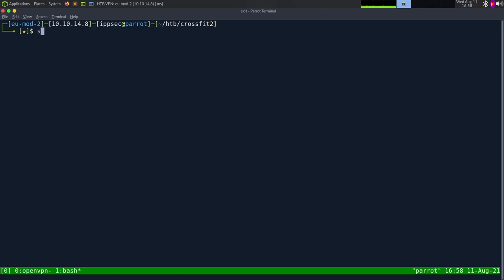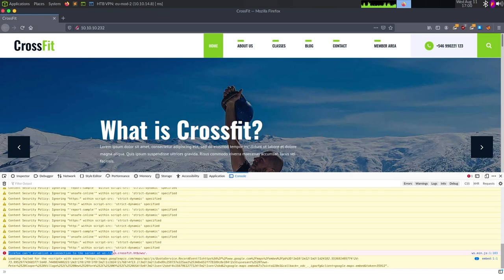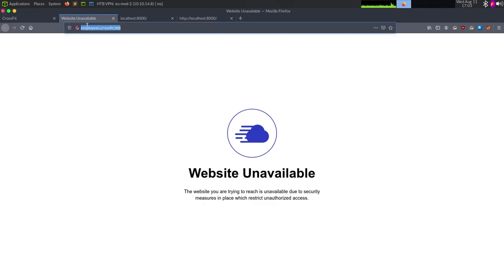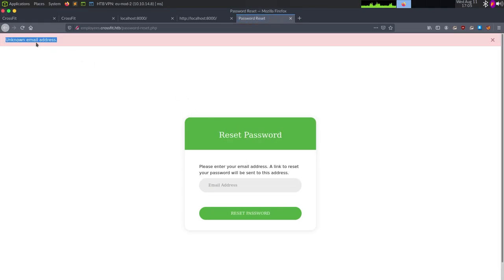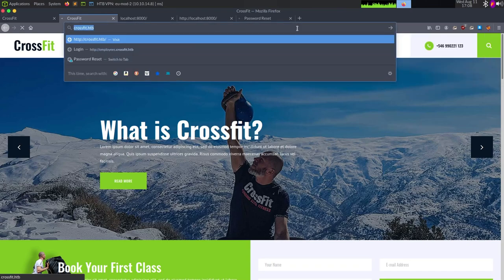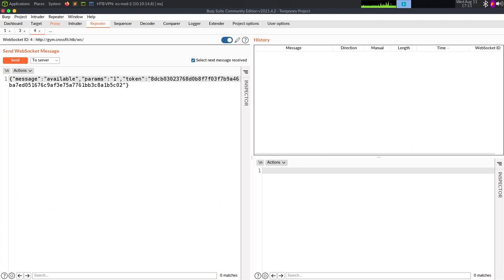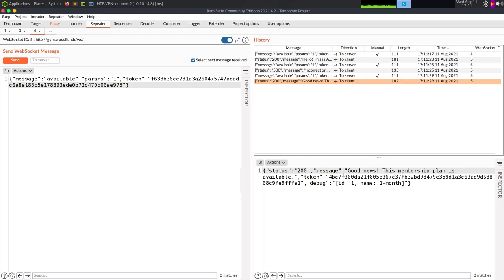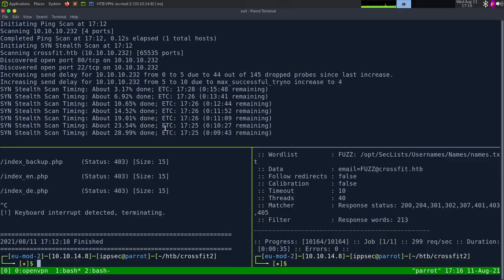HackTheBox - Crossfit2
00:00 - Intro
01:10 - Start of nmap and poking at website.  Browser Developer Window shows WebSockets + Hostname
06:50 - Setting up full portscan and gobuster while we poke at the box, to always have recon running
09:10 - Ussing ffuf to fuzz for emails (Forgot to set header here, we look at it later)
11:20 - Playing with the websockets in BurpSuite, discovering SQL Injection
21:40 - Creating a python program to aid our SQL Injection
29:15 - SQL Injection: Enumerating information_schema to pull out table information
35:45 - Going back to test our previous ffuf to find out i forgot the header flag
42:00 - Using ffuf to fuzz parameters for the passwordreset php script and trying the token from Sql Injection
44:00 - Enumerating our SQL Users permissions and then including files
49:20 - RelayD configuration shows a new domain crossfit-club.htb, failing to sign up with an account
57:40 - Using grep to extract /api/ endoings from javascript files
1:03:00 - Discover the signup endpoint, only administrators can create accounts.
1:06:20 - Grabbing unbound secret keys which will let us create DNS Entries on the box
1:10:08 - Creating a domain name with unbound and then editing the Host header in the password reset
1:13:00 - Explaining the DNS Rebind attack to get around the server examining our DNS Name
1:19:30 - Start of XSS to have the user register an account for us
1:26:40 - Hitting the start of our XSS to debug, explain bypassing CORS based upon not escaping the period in the URL
1:34:20 - Changing our unbound request to use a domain name that bypasses CORS
1:37:15 - Appending a slash to the host header to bypass a regex
1:39:05 - The final XSS Payload to have an administrator create an account for us.  Checking out the chat applicaiton
1:47:20 - Start of creating XSS to steal Direct Messages from chat application
1:51:00 - Creating a  second account, so we can examine how DM's work in the chat application (use wireshark to do this)
1:54:50 - Finishing off the XSS Script to steal DM's by hooking private_recv
2:01:10 - Finding a message that contains a password and SSHing into the box
2:03:50 - Using find to show files owned by a group
2:05:00 - Examining the Statbot NodeJS Script, then exploiting a library injection vulnerability
2:12:30 - Reverse shell returned, finding another binary to reverse
2:16:20 - Going over why i hate reversing BSD Binaries, comparing Ghidra and Cutter decompiler output
2:23:15 - Viewing backups on BSD and discovering root's ssh key is being backed up to /var, so the log binary can read it!
2:25:00 - SSH is still asking for a password after using SSH Key, confirming it accepted our key, then viewing sshd/login config on BSD to see what its asking for
2:27:00 - Downloading YubiKey Secrets then failing to get it to generate a key for a bit
2:43:00 - Using YKPARSE to examine our key, then change the session and generate a valid MFA